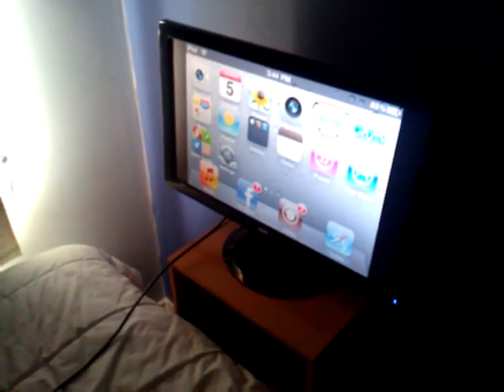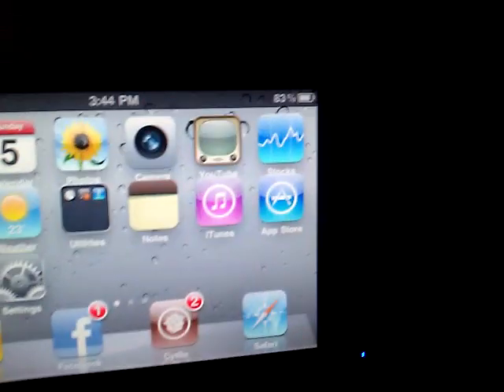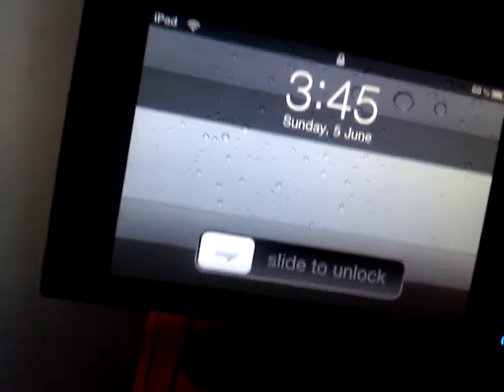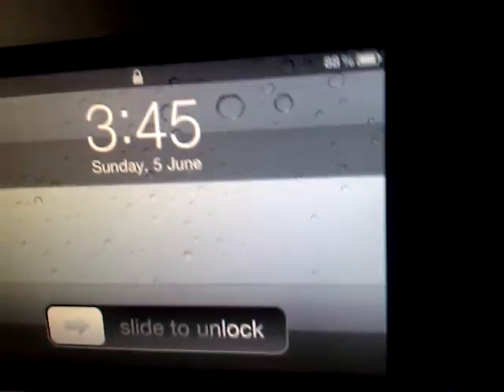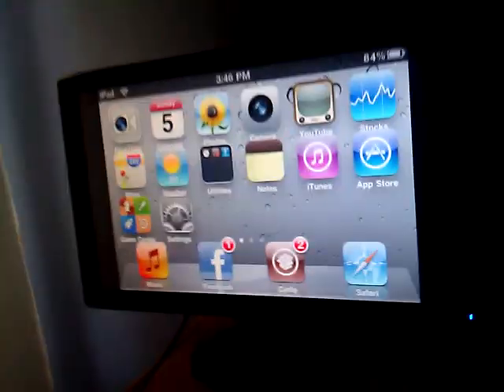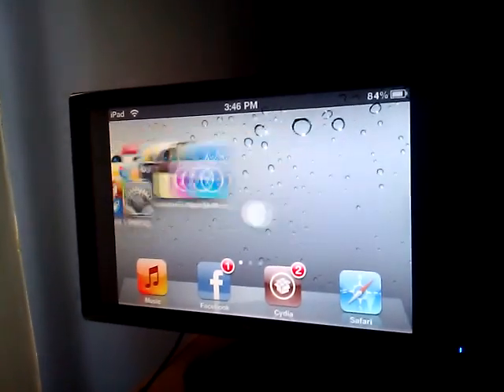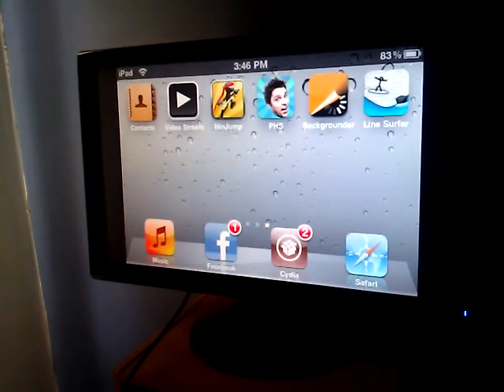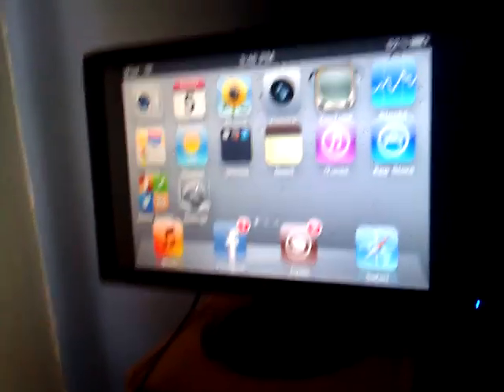Ipod Touch 4th generation to HDMI hack